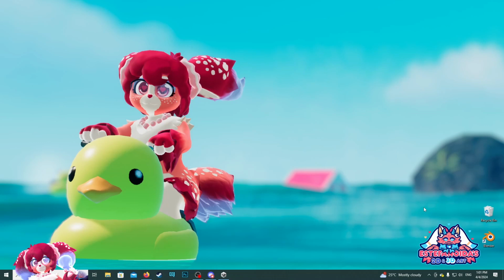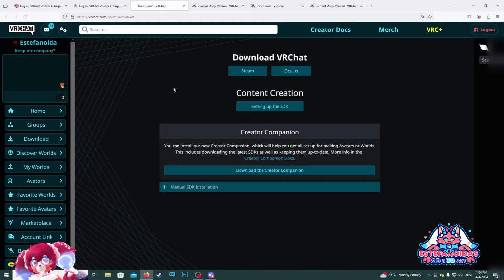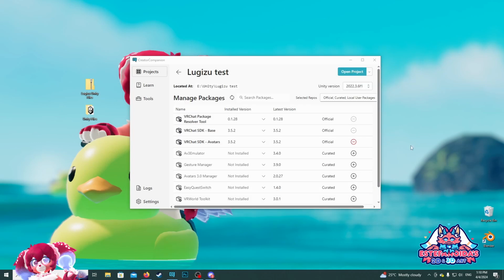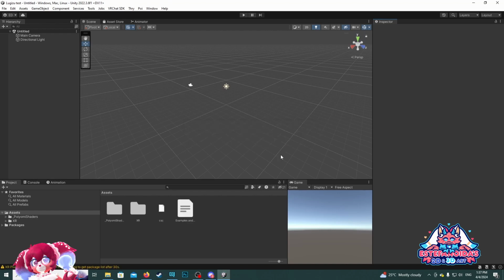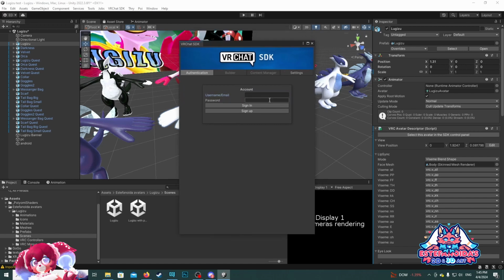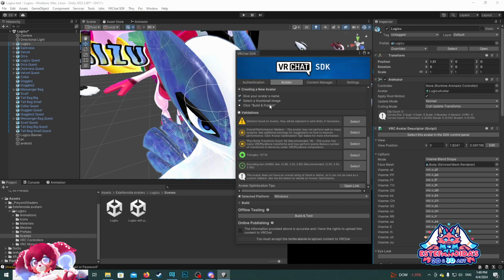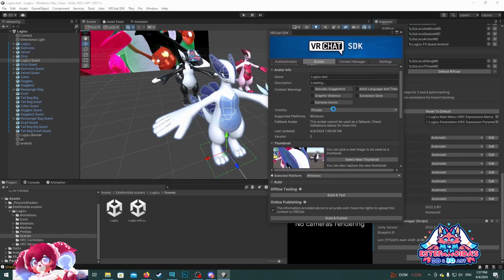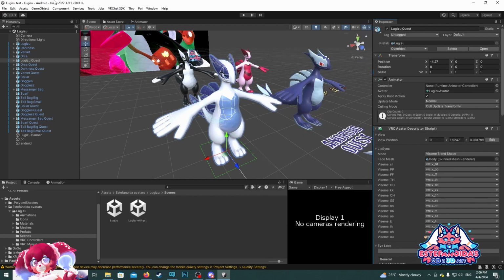Upload avatars to VRChat, all you need tutorial! (2024)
Hello friends! I thought of making another VRChat avatar tutorial, way more in-depth and detailed for begginers. Of course you can also skip the starting parts if you already got experience in Unity and the VRC CC. But I figured explaining everything as if you're just starting!

Hope this is helpful! (I apologize in advance for my mic picking up more than it should sometimes, I'm doing my best to get it just right ^^;)

0:00 Intro!
0:46 Downloading Unity and VRChat CC
3:35 Download Avatar files
4:15 Using the VRChat CC
6:17 Importing assets to Unity (Start here if you already got Unity and VCC!)
9:00 Opening Avatar Scene
10:18 Setting up the Avatar with VRC SDK
11:40 Uploading Avatar to VRChat
14:16 Uploading Avatar to Android/Quest
18:04 Error message when uploading to android
18:50 Ending!

Links!